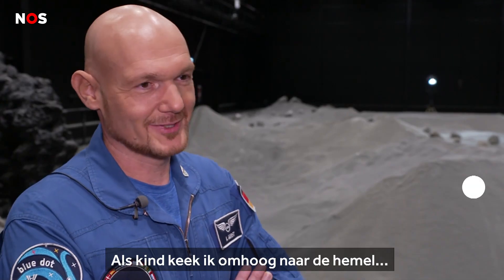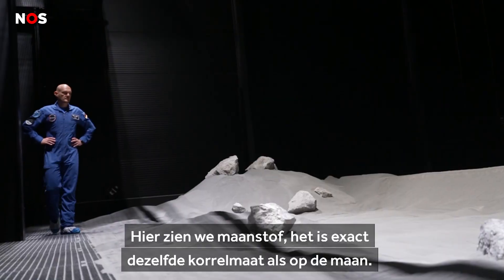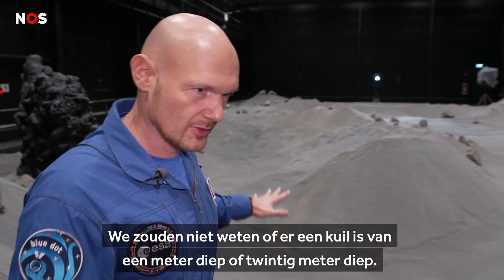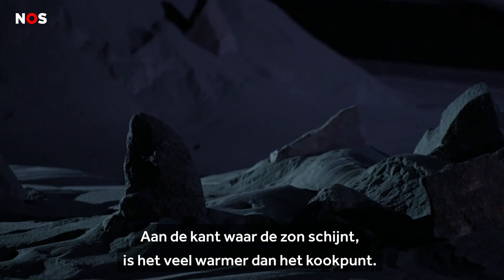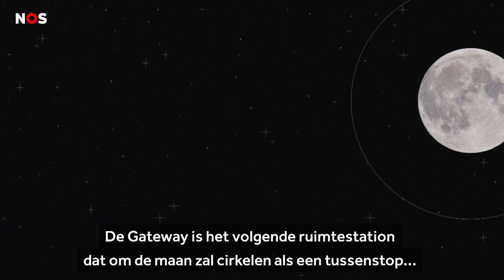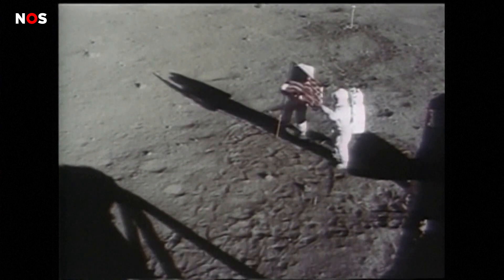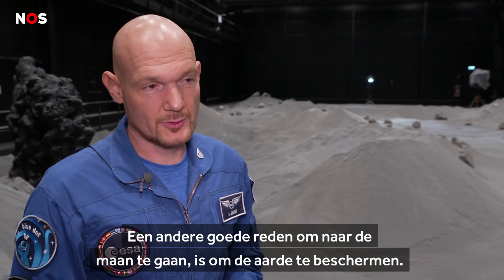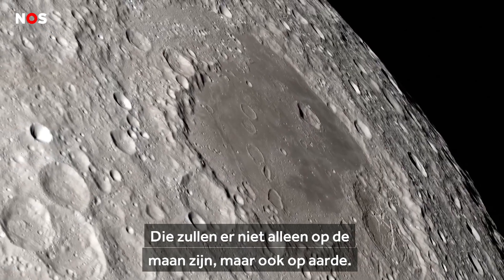Nagebootst maanlandschap moet Europeanen (eindelijk) op de maan krijgen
Met rotsen van de Etna en zand dat eindeloos is geslepen tot de exacte maat van maanstof is in Keulen iets unieks gebouwd: 700 vierkante meter maanlandschap. Met 'Luna' willen Europese ruimtevaarders tegen de Amerikanen zeggen: neem ons mee naar de maan!

OVER NOS: We zijn de grootste nieuwsorganisatie van Nederland en verantwoordelijk voor een brede, betrouwbare en onafhankelijke nieuwsvoorziening.